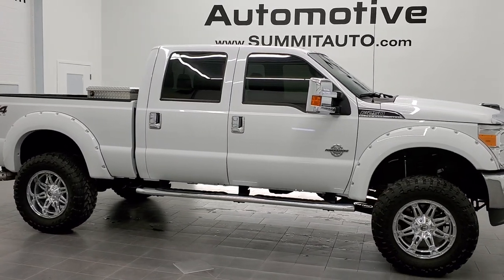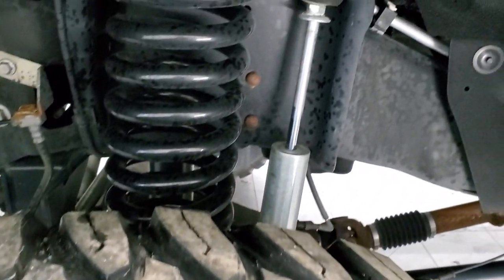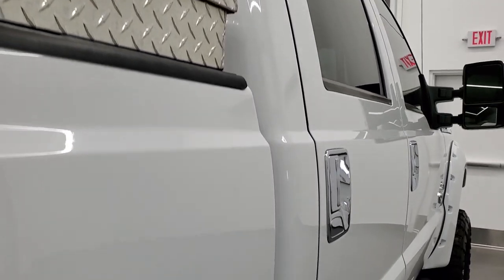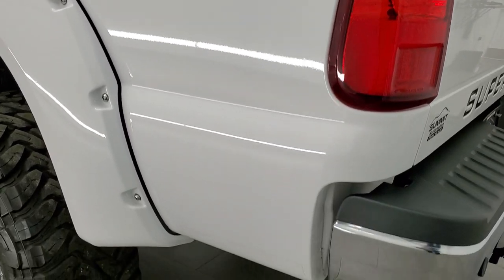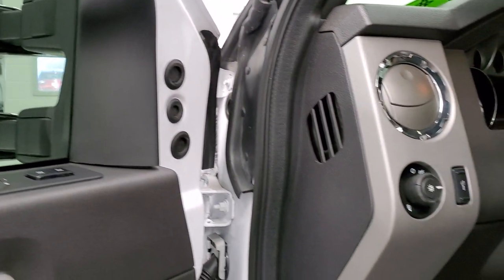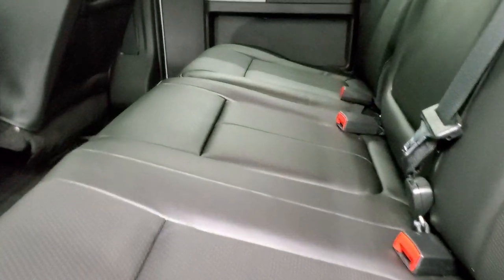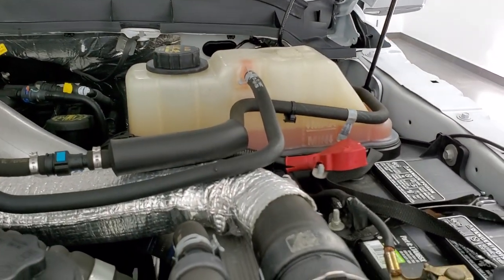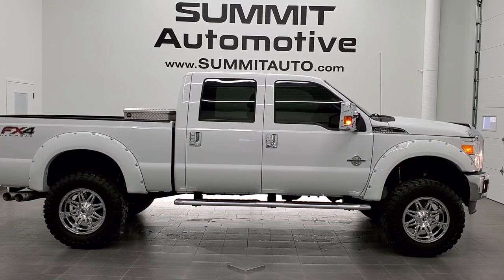2015 FORD F250 CREW LARIAT ULTIMATE POWERSTROKE DIESEL OXFORD WHITE WALK AROUND REVIEW 11388 SOLD!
This 2015 FORD F250 CREWCAB SHORTBOX LARIAT ULTIMATE POWERSTROKE DIESEL IN OXFORD WHITE FOR SALE IN FOND DU LAC OSHKOSH WISCONSIN 54935 is the vehicle we did walk around review of today.

Thank you for checking out this video of this 2015 FORD F250 CREWCAB SHORTBOX LARIAT ULTIMATE POWERSTROKE DIESEL IN OXFORD WHITE FOR SALE IN FOND DU LAC OSHKOSH WISCONSIN 54935

STOCK: 11388
PRICE: $52,999
MILES: 20,429
MAKE: FORD
MODEL: F250
VIN: 1FT7W2BT8FEC00197
LOCATION: FOND DU LAC OSHKOSH WISCONSIN, 54937 TRUCKS ON 41

1 OWNER! CLEAN TITLE HISTORY! SOUTHERN TRUCK! 6.7 Liter V8 Powerstroke 2nd Generation Turbo Diesel Engine, 440 Horsepower, Full Four Door Crew Cab, Short Box 6 1/2 Foot Shortbox, Lariat Ultimate Package, FX4 Offroad Suspension Package, Pro Comp 6 Inch Suspension Lift Kit, Factory GPS Navigation System, Power Sunroof Moonroof Sun Roof Moon Roof, Reverse Backup Camera Rearview Camera, Non Smoker, Dual Power Air Conditioned Ventilated and Heated Seats, Black Ebony Leather Seats, Bucket Seats, Memory Driver's Seat, Full Towing Package with Receiver Trailer Hitch, Wiring and Transmission Cooler Tow Package, 4 Upfitter Switches, Factory Brake Controller, Factory Exhaust Brake, Powerscope Tow Power Mirrors that Power Telescope and Power Fold in with Built-in Directional Signals, Advancetrac with Roll Stability Control Traction Control, HDC Hill Decent Control, 3.55 Gears with Limited Slip Differential, Open Country Toyo M/T 37x13.50R20 LT Tires, Fuel 20 Inch Rims Premium Wheels, Chromed Alloy Rims Premium Wheels, Four Wheel Disc Brakes, Factory Chromed Stepbars, Spray-in Bedliner, Bedrail Covers, Bug Shield, Fog Lights, Reverse Sensors, Securicode Driver Side Doorcode Keyless Entry, Locking Tailgate, Tailgate Step Assist Manstep, Chrome Trimmed Grill, Chrome Trimmed Mirrors, Fender Flares, AM / FM Radio Tuner, Sirius/XM Satellite Radio Capabilities Sirius / XM, CD Player, MyFord Touch System, Sony Premium Audio Sound System, Microsoft SYNC System with Bluetooth, Hands-Free Audio System Blue Tooth, Factory Subwoofer, SD Card Slot, USB Jack Portable Audio Connection, Keyless Entry with Factory Remote Start, Power Sliding Rear Window Rear Window Defroster, Adjustable Height Seatbelts, Driver and Passenger Front Air Bags, L.A.T.C.H. Child Safety System, Side Curtain Air Bags SRS Safety Restraint System, Multi-Function Steering Wheel Controls, Homelink System with Three Programmable Buttons for Garage Doors, Lighting Systems & Security Systems, Compass, Outside Temperature Display and Mileage Display, Dual Multi-Zone Climate Control , Power Adjustable Pedals, Factory All Weather Floormats, Storage Compartment Under Rear Seats, Woodgrain Dash Trim, Air Conditioning AC, Cruise Control, Power Locks, Power Windows, Automatic Headlights Autolamp, Tilt/Telescope Steering Wheel, 110V / 150W Auxiliary Power Outlet, Oxford White, ONE OWNER! CLEAN AUTOCHECK! Very very clean inside and out! This is one of the sharpest 2015 Ford F250 crewcab shortbox 3/4 ton lifted powerstroke diesel trucks on our lot! Make your move before this super clean 4wd is gone!

STOCK: 11388
PRICE: $52,999
MILES: 20,429
MAKE: FORD
MODEL: F250
VIN: 1FT7W2BT8FEC00197